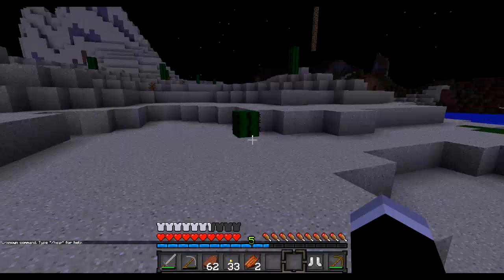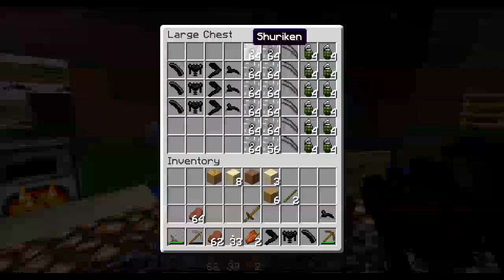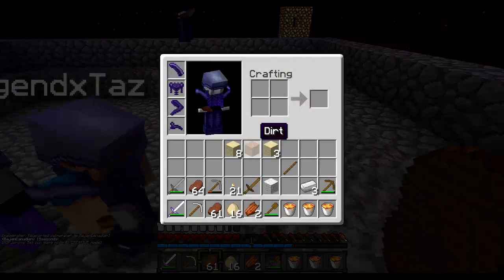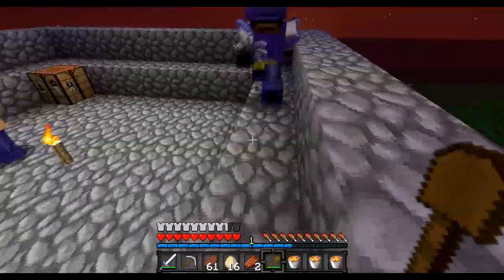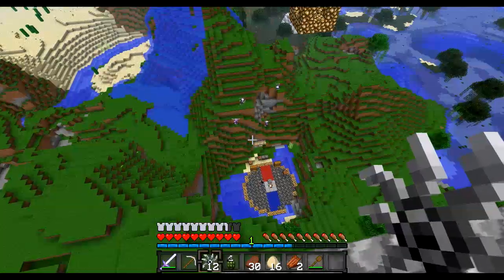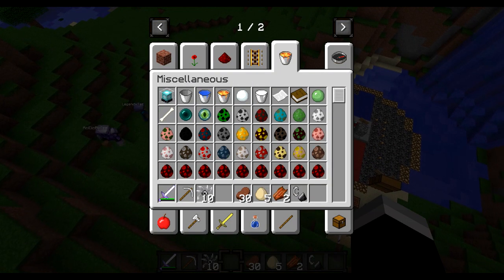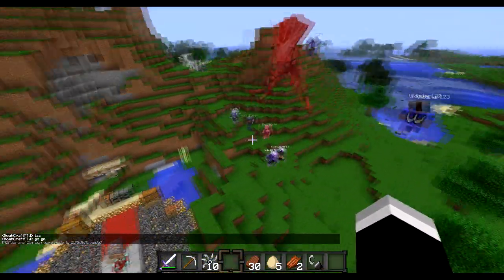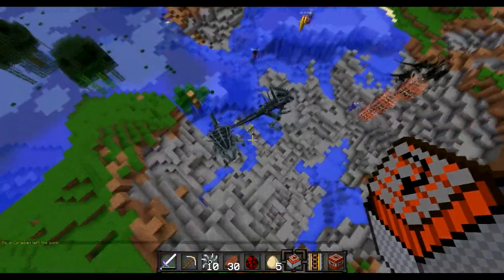Minecraft MODDED BATTLE DOME (Aliens vs Predators) w/ Friends!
Join My Faction Server ➜ IP - pvp.TheArchon.net

TheRealChildDolphin

Comment "Dolphin" if you read the description!